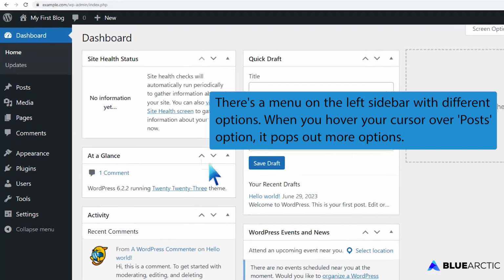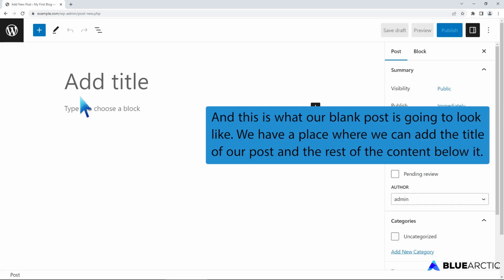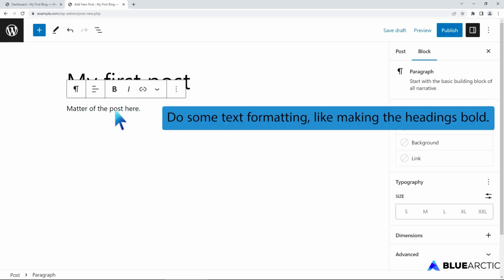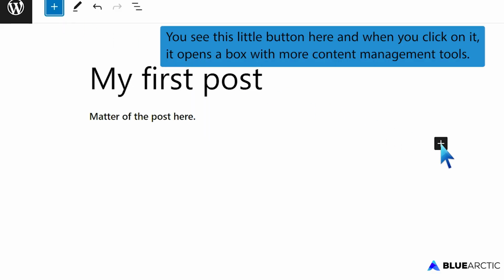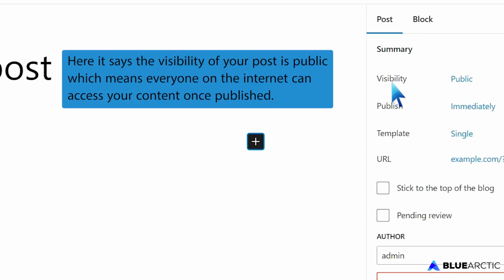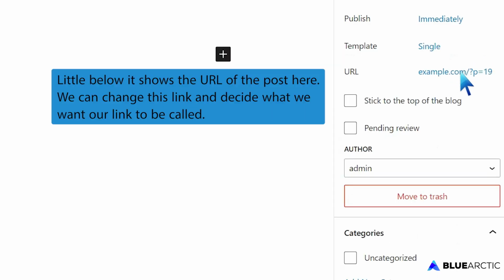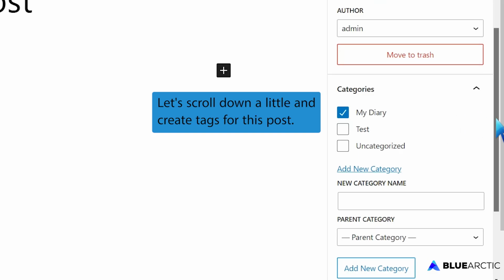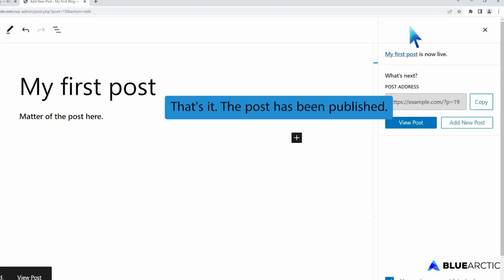How to Write and Publish Your First Blog Post in WordPress BLUE ARCTIC